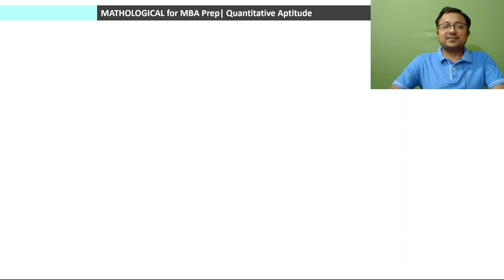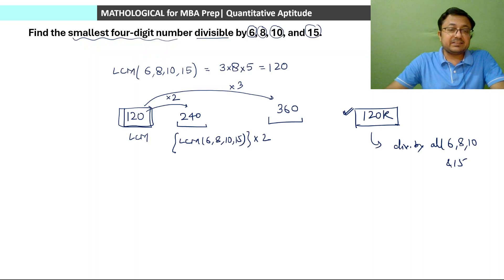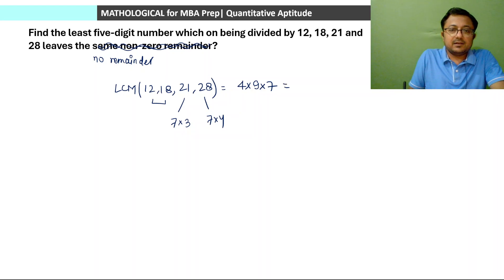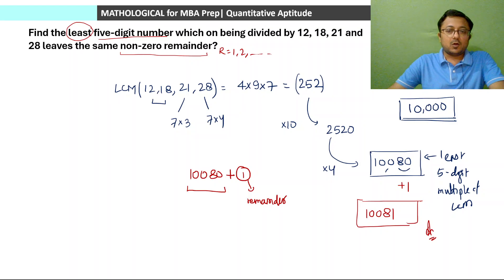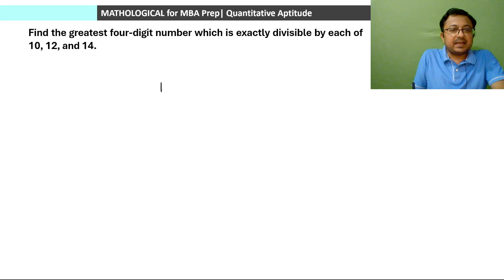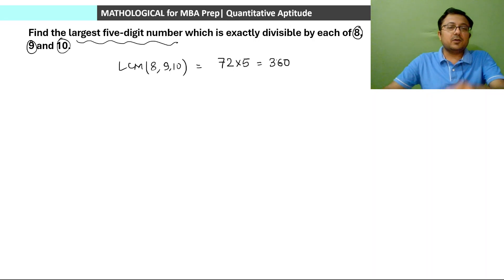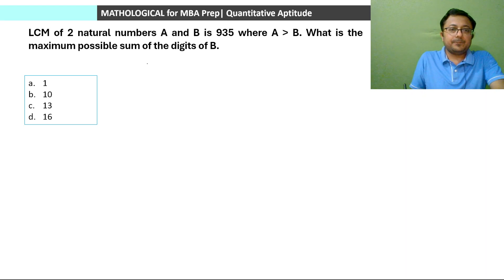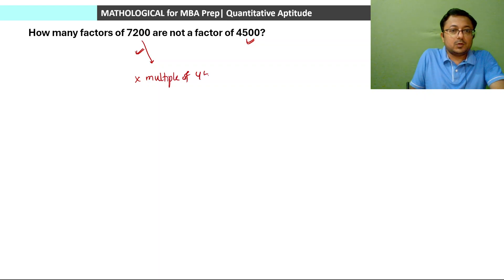HCF & LCM 8 || Number System || CAT 2024 QUANT || Quantitative Aptitude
Highest Common Factor (HCF) and Least Common Multiple (LCM) | HCF & LCM Session 8 || Number System || CAT 2024 QUANT | Complete Number System for CAT 2024 by Aditya Kumar Tiwari | Comprehensive Course on Quantitative Aptitude for CAT 2024 | Basic to Advanced

In this video, we will discuss the topic of HCF & LCM, an important topic of Number Systems with basic concepts including various approaches to problem-solving.

CAT exam preparation videos
CAT preparation for beginners
Number System
CAT HCF LCM
Number System and Numbers
CAT Number System
Number System aptitude
CAT preparation video tutorials
CAT preparation for MBA